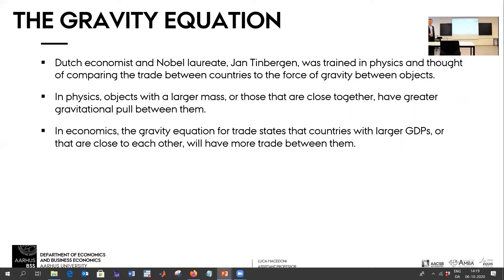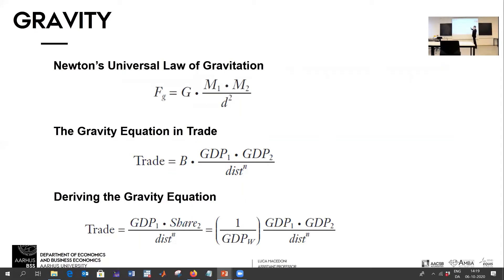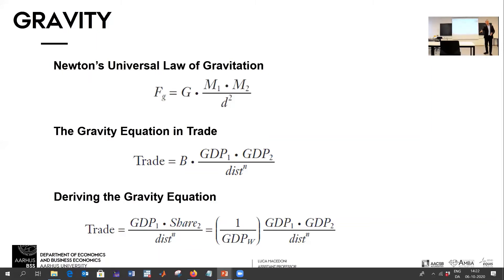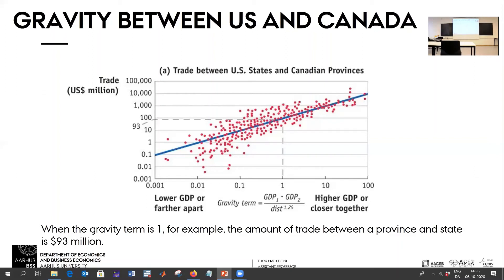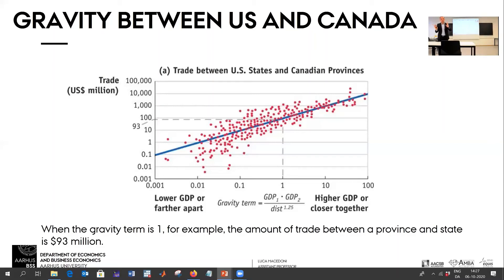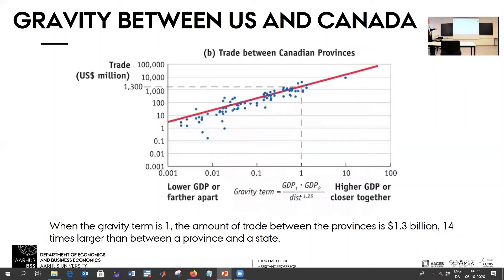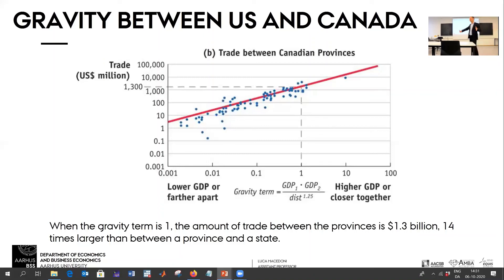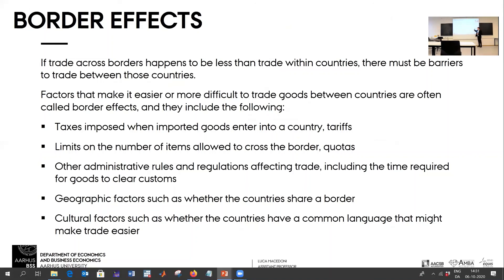The Gravity Equation and Trade Costs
Short clip from the course International Trade, in which all interactions with students have been removed for privacy reasons.

As there is a gravity equation in physics, there is also one in international trade, which relates bilateral trade flows between two countries with the countries' size and distance.

Aarhus University
HA Bachelor, 5th Semester
International Trade
Fall 2020